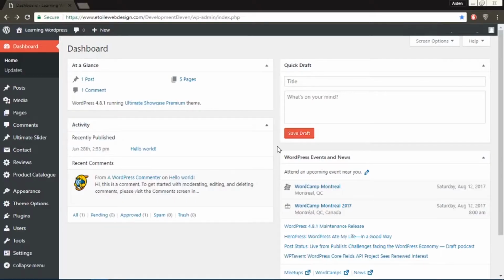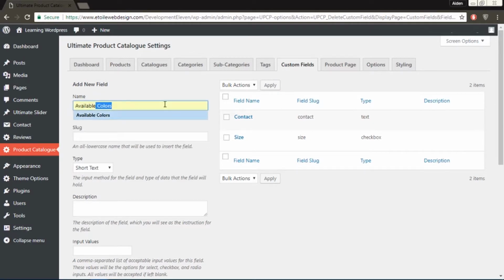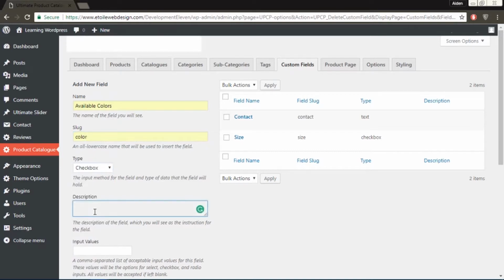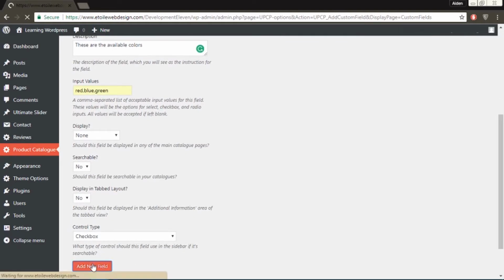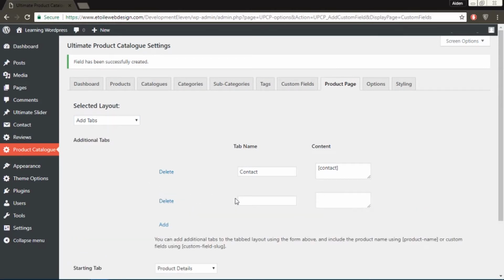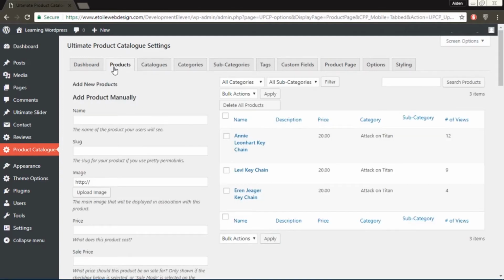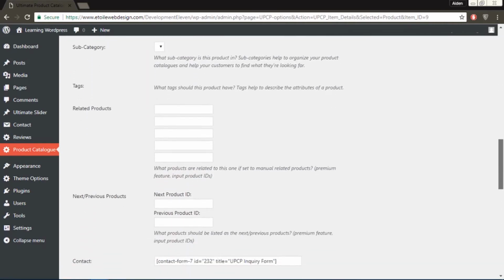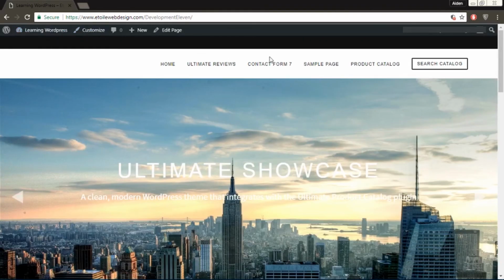Ultimate Product Catalog - Custom Tabs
This video explains how you can create custom tabs on your product pages, to showcase important extra details about your products. This can be combined with the very useful custom fields feature. This is made using the Ultimate Product Catalog WordPress plugin.